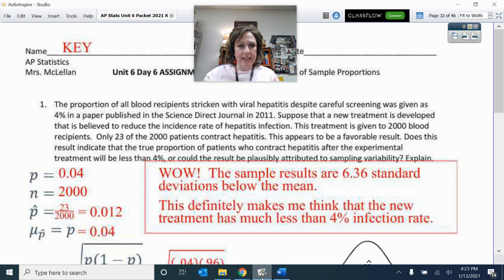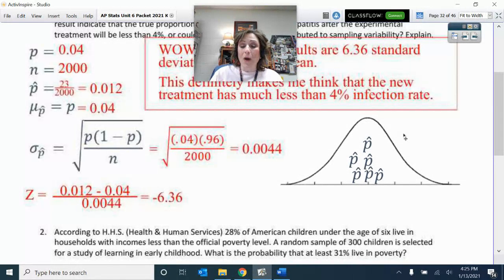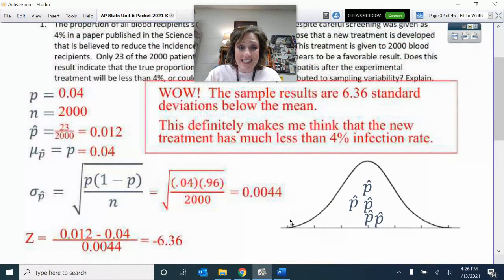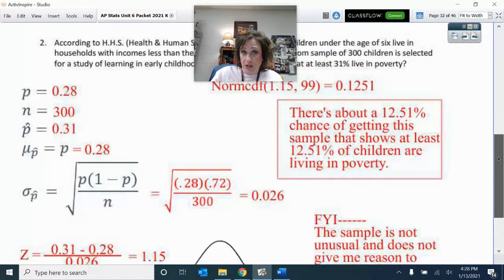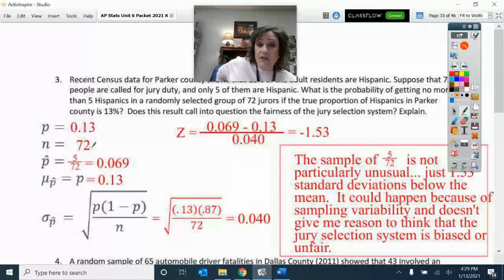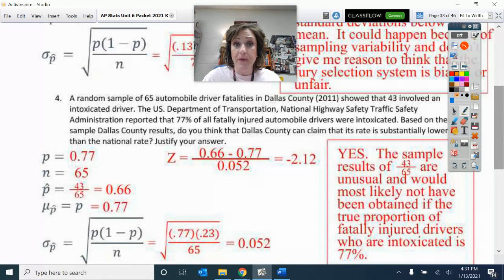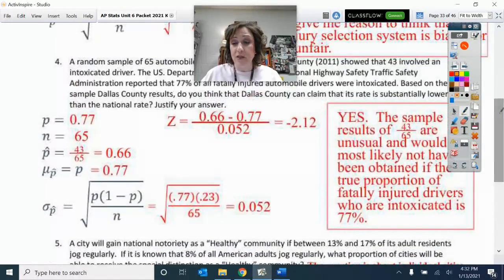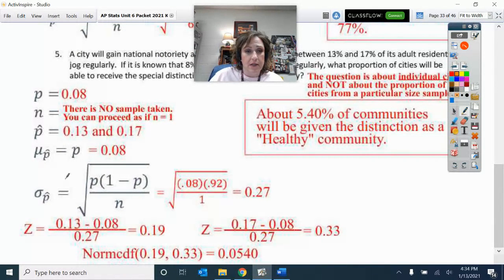Going over Sampling Distributions of Sample Proportions Assignment Key VIDEO